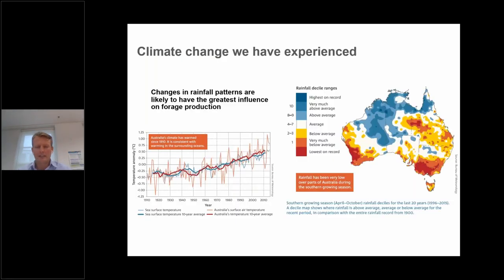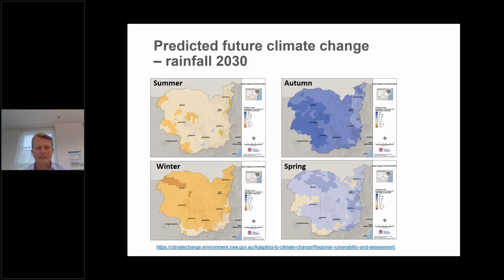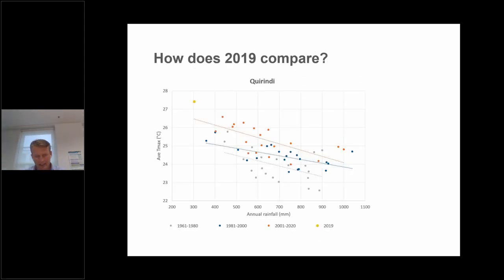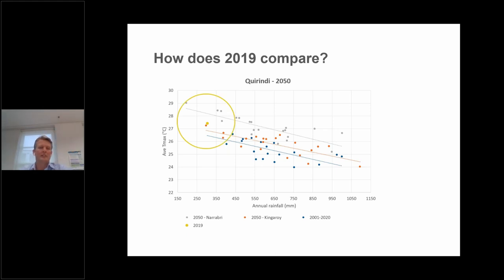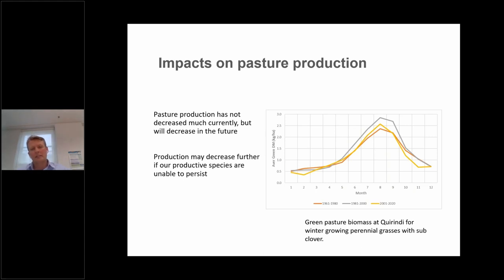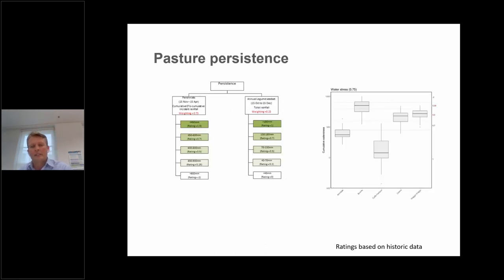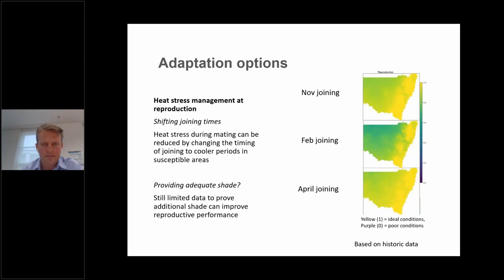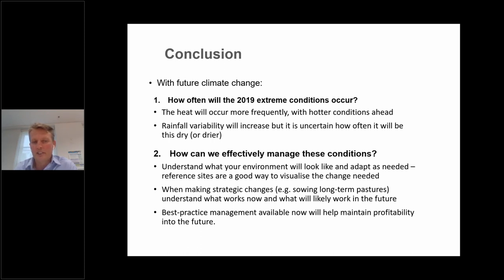2021 North West Beef Producers Forum: Future climate change and impacts on livestock production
Warwick Badgery from the NSW Department of Primary Industries presents on expected climate change that producers in North West NSW could face, how this will impact on livestock production and how producers can adapt to future climate change, at the 2021 Beef Producers Forum in Tamworth.